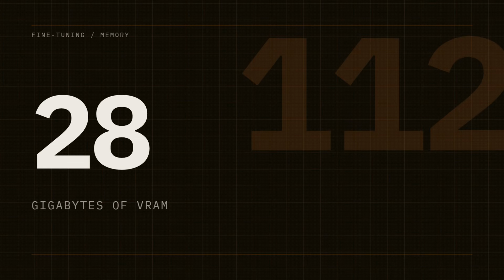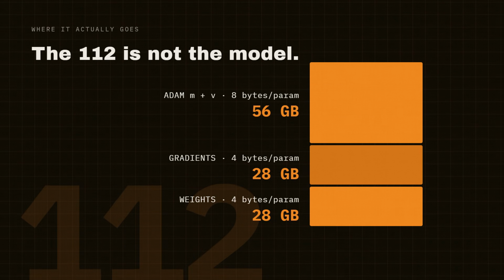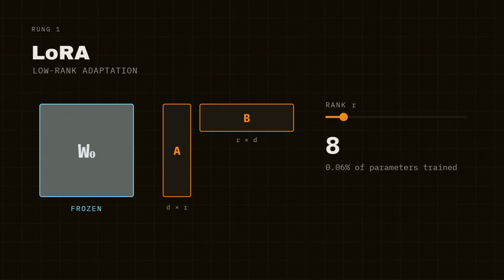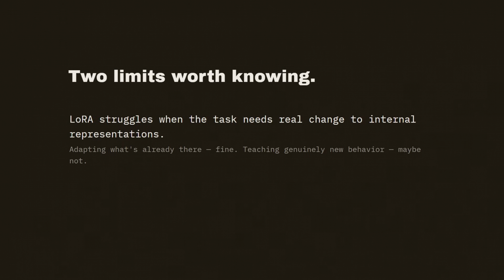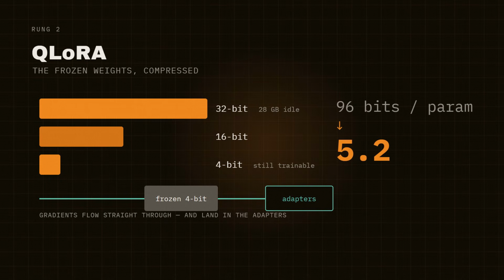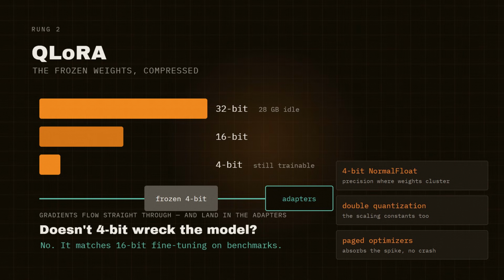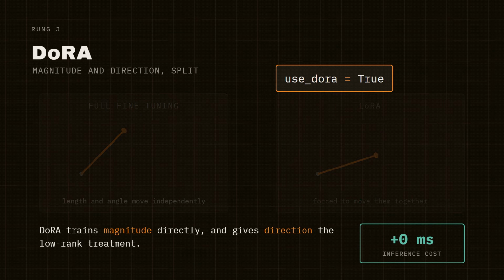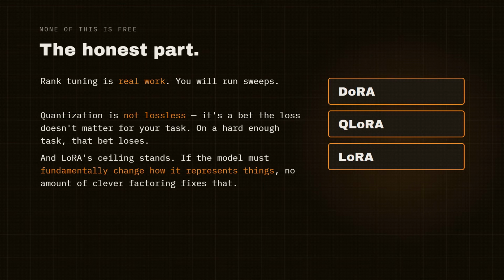LoRA vs QLoRA vs DoRA — Fine-Tune a 7B on One GPU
LoRA, QLoRA and DoRA explained with the actual memory math. Fine-tuning a 7B model
takes 112GB of VRAM — here's exactly where that number comes from, and how each
technique cuts it down to something a single consumer GPU can hold.

No config-paste tutorial. We break the 112GB into its four real parts, show why three
quarters of it has nothing to do with the model itself, and then walk the ladder:
LoRA deletes the training state, QLoRA compresses what's left, DoRA closes the quality
gap. Ends with a decision table you can screenshot.

⏱️ Timestamps:
0:00 — 28GB to load. 112GB to train.
0:23 — The three techniques
0:47 — Where the 112GB actually goes
1:42 — LoRA: delete the training state
3:50 — QLoRA: compress what's left
5:45 — DoRA: close the quality gap
6:45 — Which one should you actually use
7:27 — The honest part

🔧 Covered:
- Why 28 + 28 + 56 = 112, and why weights are only a quarter of the bill
- Low-rank factorization, and the two limits nobody mentions
- 4-bit NormalFloat, double quantization, paged optimizers
- Merging adapters — and how a merged chat adapter starts answering in one sentence
- Magnitude vs direction, and why LoRA is forced to move them together
- When full fine-tuning is still the right call

📺 Next: why your loss curve is lying to you.